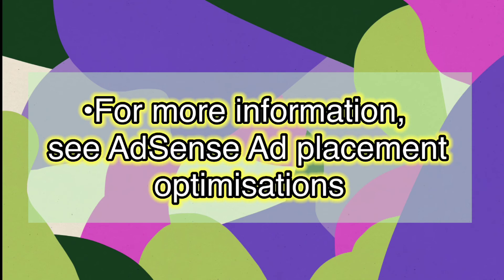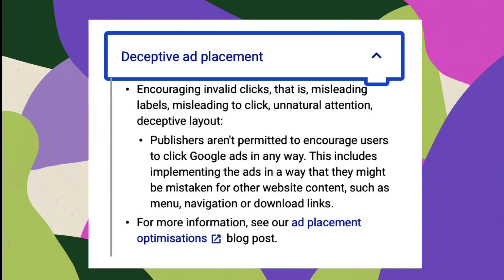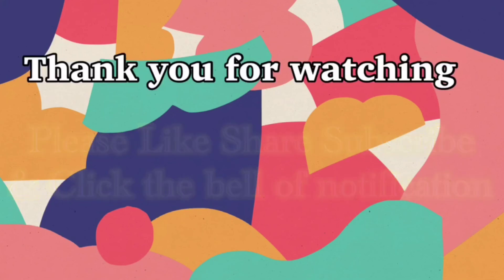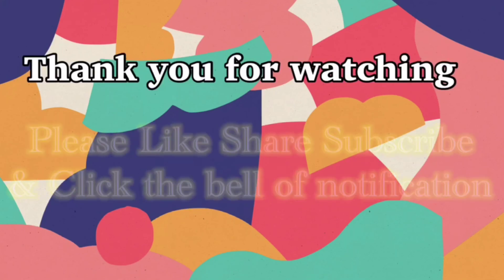AdSense Account Disabled: Deceptive Ad Placement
This Video is intended for Youtube Creator or beginners who just started. I hope this video will help
AdSense Account Disabled: Violating Webmaster Guidelines
AdSense Account Disabled: User Generated Content
AdSense Account DIsabled: Pronographic, Adult or Mature Content
INVALID TRAFFIC- Ad Placement Deceptive for Users or Generating Accidental Clicks
INVALID TRAFFIC- Ads Embedded in the Applications
INVALID TRAFFIC- Encouraging Users to Support Your Site
INVALID TRAFFIC- Manipulating how ads are served
INVALID TRAFFIC- Using an Incentivised Traffic Source
INVALID TRAFFIC-Generating or Receiving Automated or Bot Traffic
INVALID TRAFFIC-One or More Users Repeatedly Clicking Ads on your site
INVALID TRAFFIC-Clicking the Ads on your own site
Common Reasons that AdSense Accounts are Disabled for Policy Reasons
Common Reason AdSense Account are Disabled for Invalid Traffic
Why My Account is Disabled?
How to Change the Display Language for your AdSense Account?
How to Change Your Payee Name within your Account?
How to Change the payment address in your Adsense Account?
How to Remove KineMaster Watermark?
How to Upload Short Videos?
How to Put More Ads on your video? “Mid-Rolls Ads”
How to Save/ Export Capcut Video?
How to Contact YouTube and Google Adsense?
Common Mistake of Small YouTuber
How to Make Flower Design Introduction?
How to Add / Put Youtube Suggested Videos?
How to Make Introduction of Your Video?
How to Post Video in Your YouTube Community?